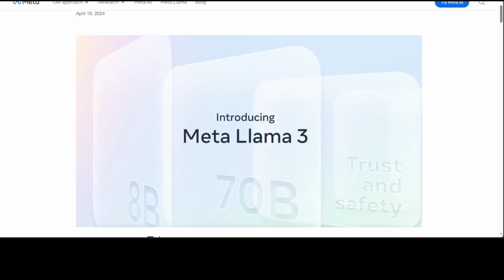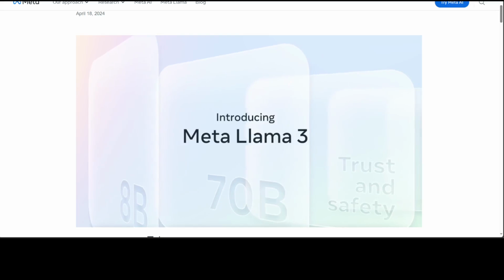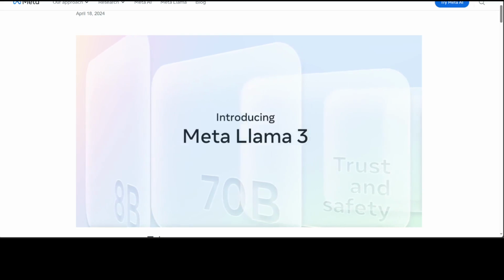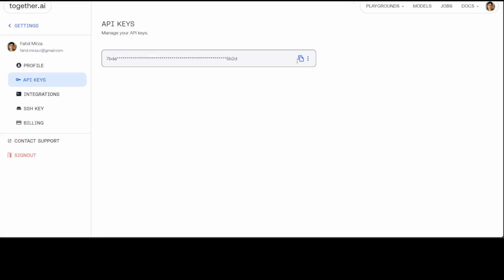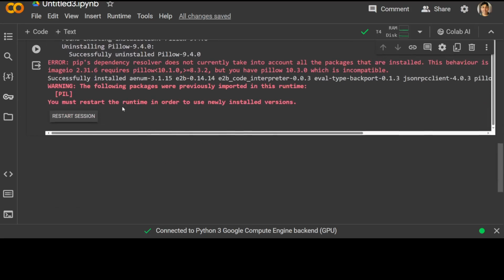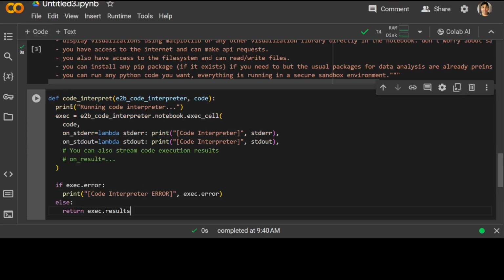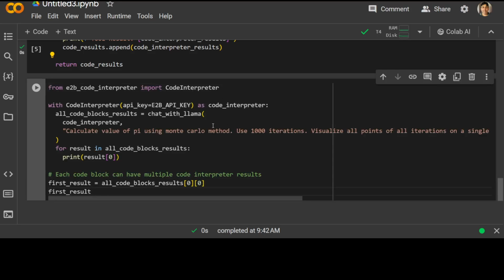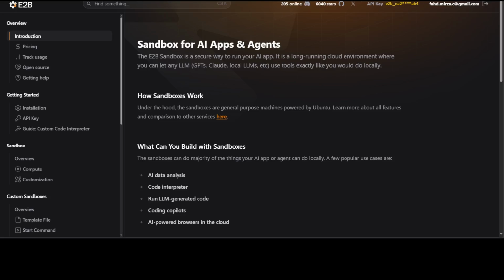Create Code Interpreter with Llama 3 for Free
This video is a step-by-step tutorial to create code interpreter powered by Llama 3 using E2B and Together.ai in Colab.